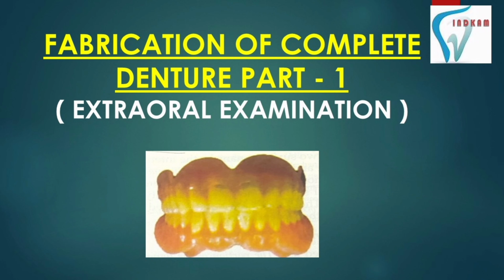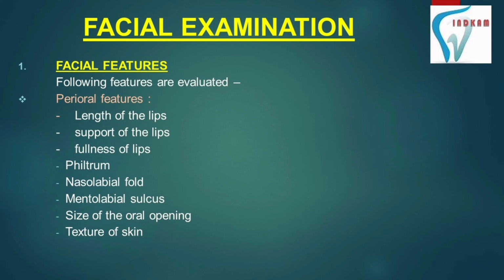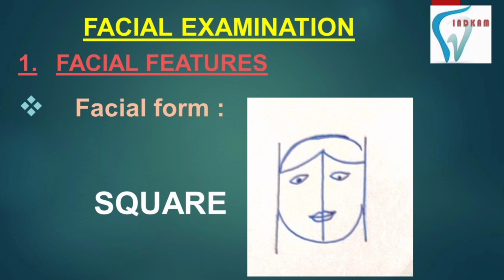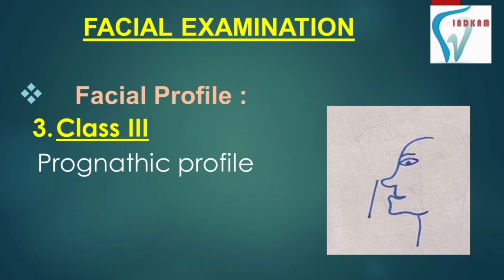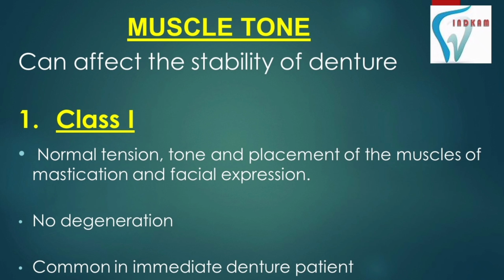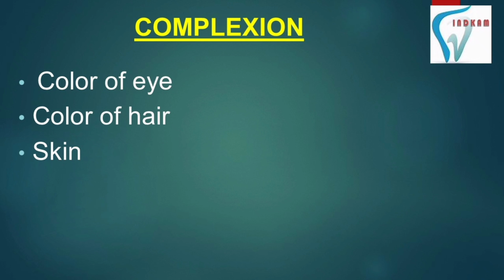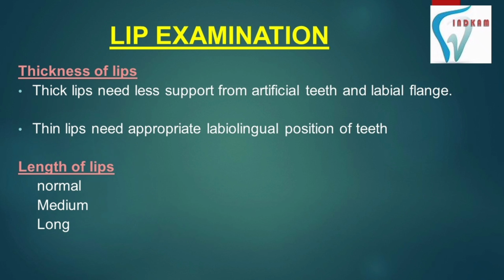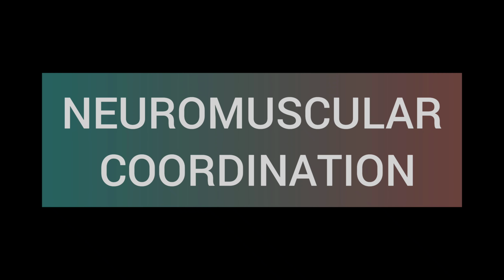Extraoral examination in Fabrication of complete denture (ENGLISH)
Extraoral examination in Fabrication of complete denture

VIDEO INCLUDES-
EXAMINATION OF -
FACE
LIP
LOWER FACIAL HEIGHT
MUSCLE TONE
COMPLEXION
TMJ
NEUROMUSCULAR COORDINATION